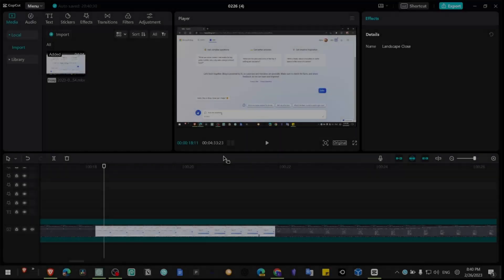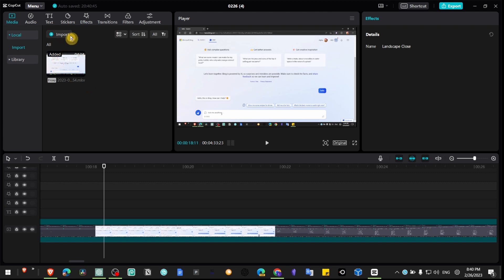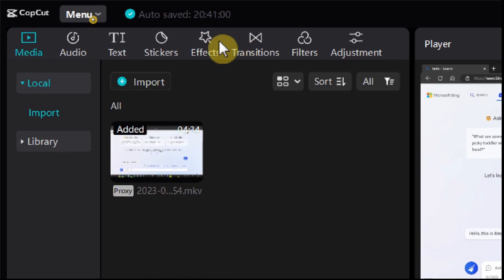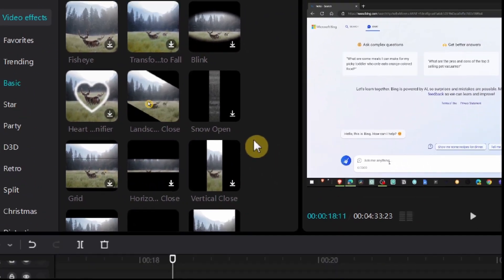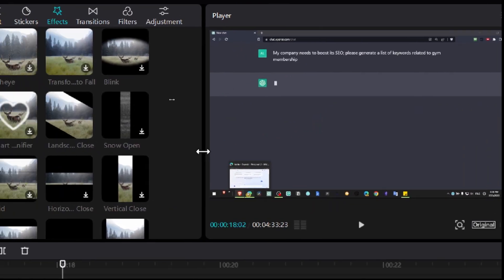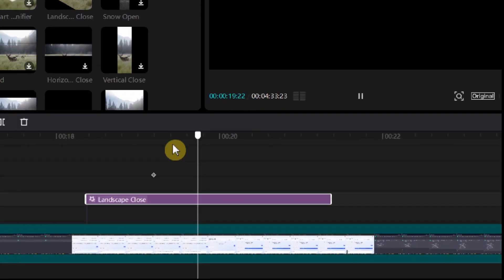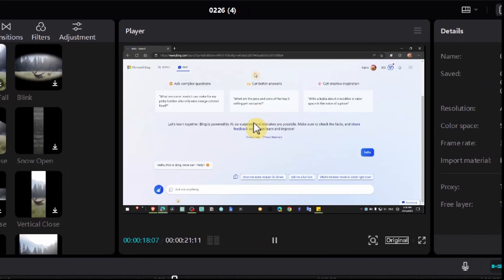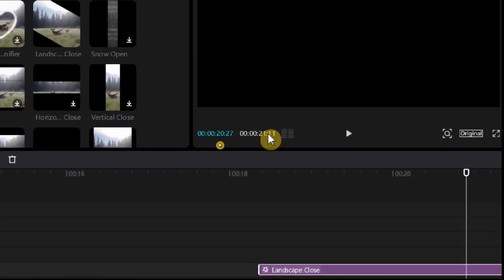How To Add A Eye Effect In Capcut PC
Adding an eye effect in your Capcut PC video can give it a unique and creative touch. With the skills you will learn in this tutorial, you will be able to make the end of your  stand out with this simple eye close effect. The process is simple, and by following the step-by-step instructions, even beginners can achieve stunning results.

Not only will you learn how to add an eye effect, but this video will also teach you some essential editing techniques in Capcut PC. You will gain an understanding of key features and tools that will allow you to take your editing skills to the next level.

So, whether you are a beginner looking to learn the basics of Capcut PC or a more experienced editor wanting to expand your skillset, this tutorial will provide you with valuable insights and knowledge to enhance your video editing skills.